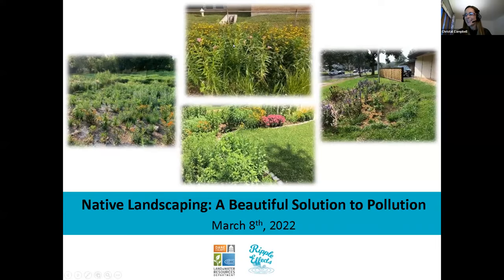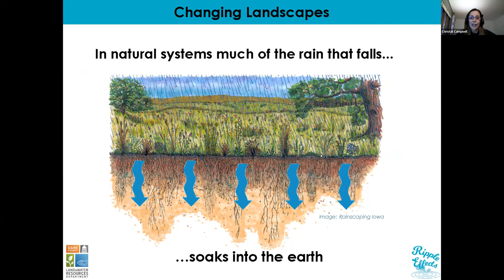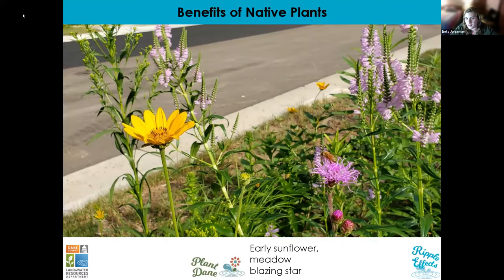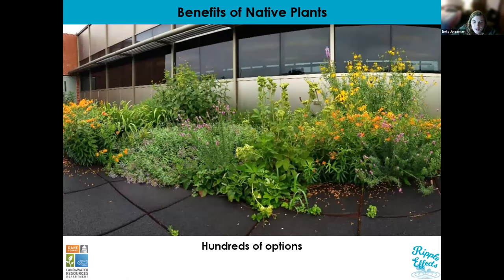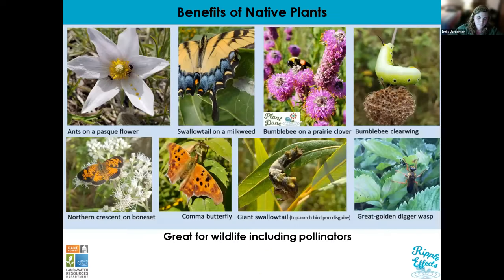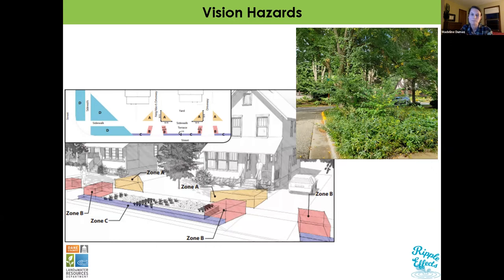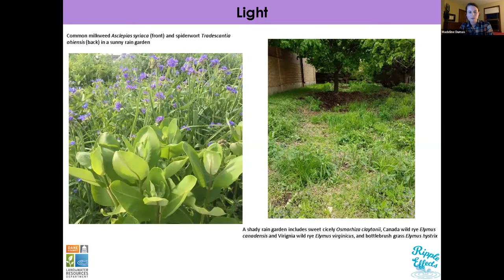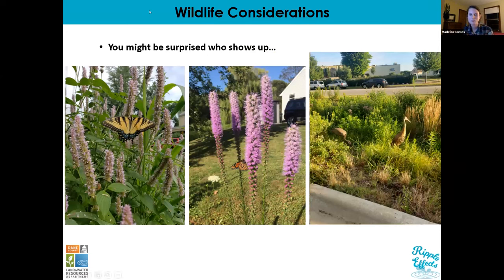Native Landscaping: A Beautiful Solution to Pollution Webinar 2022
This webinar provides an introduction to the benefits of native plants and an overview of how to build three different native plant gardens including: a basic native garden, a downspout garden and a rain garden.